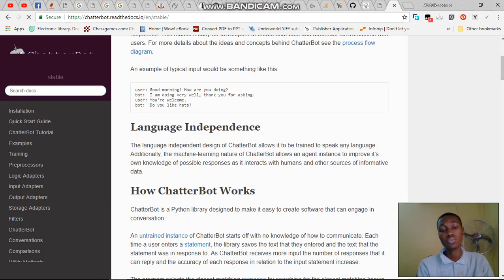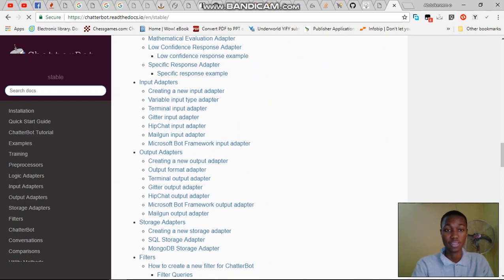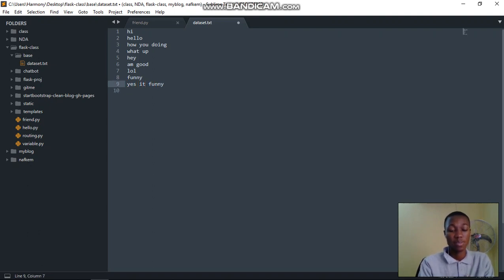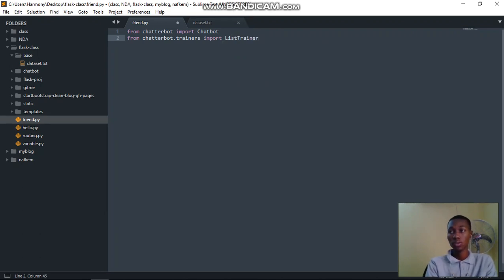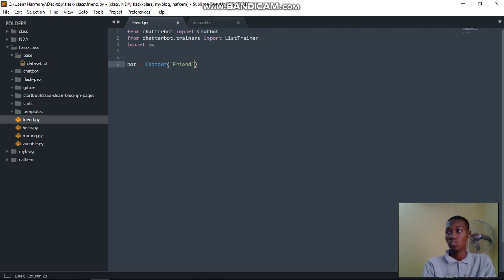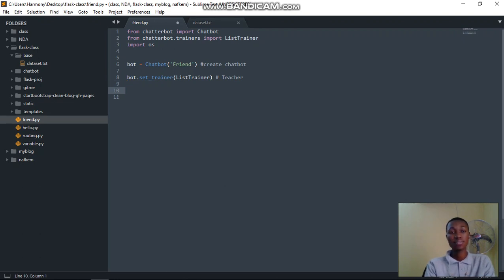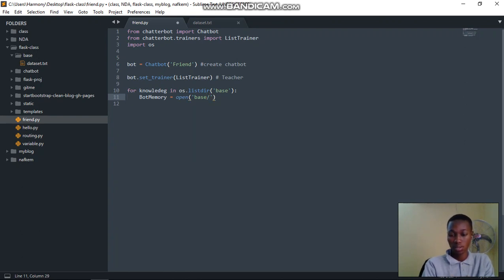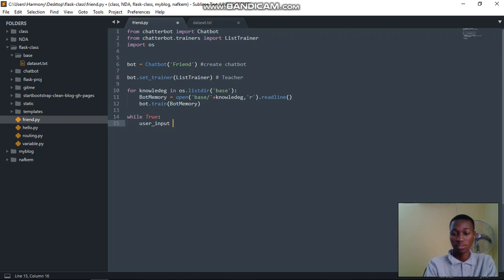Flask Tutorial Creating a machine learning chatbot using flask python part 2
Create a machine learning chatbot with flask in your project